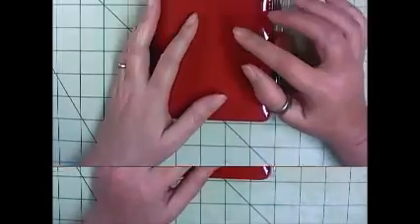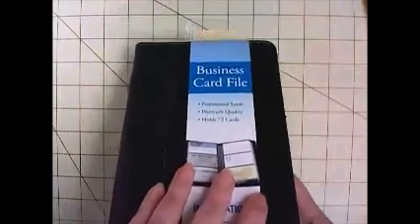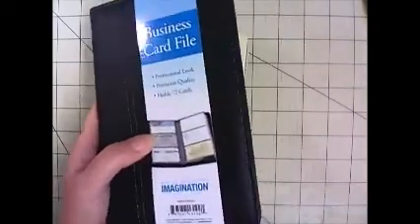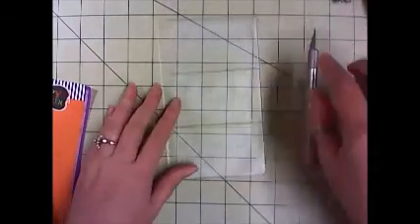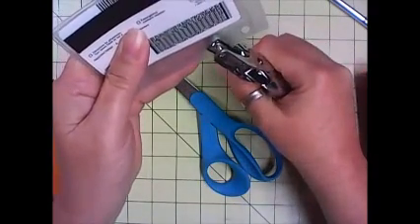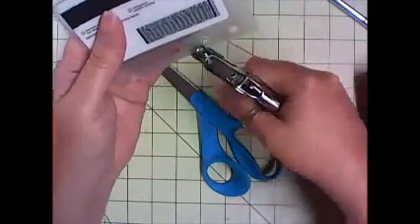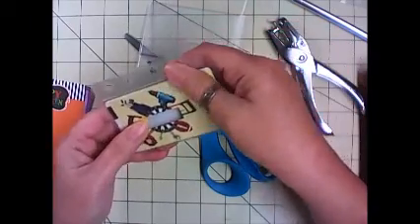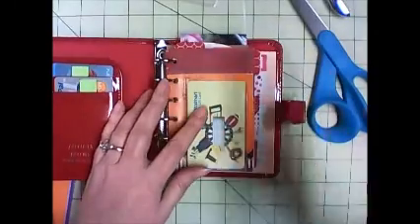DIY Card Holder for Pocket Sized Planner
Make your own credit card holders for your pocket sized Filofax/planner.

For more planner/scrapbooking info, visit the Poochie Baby Scrapbooking and Planner blog